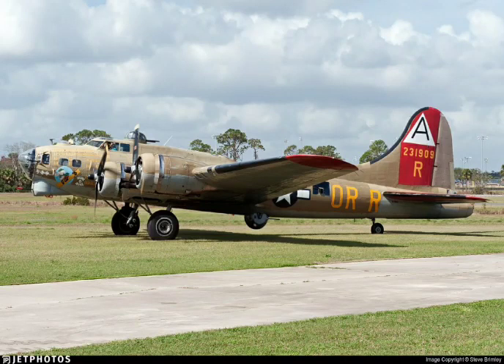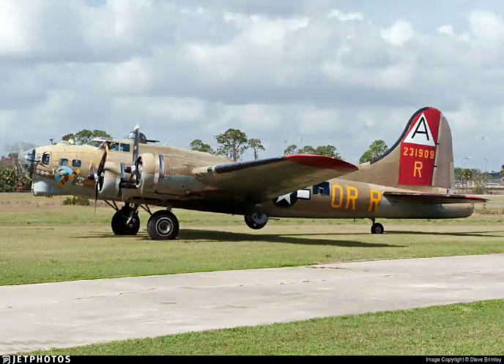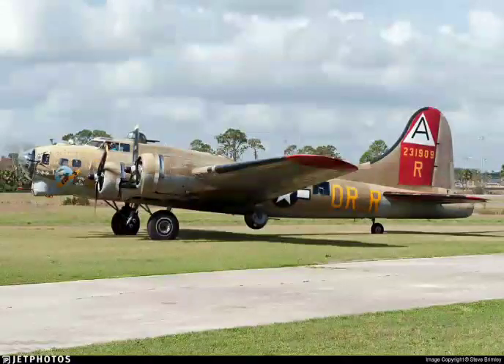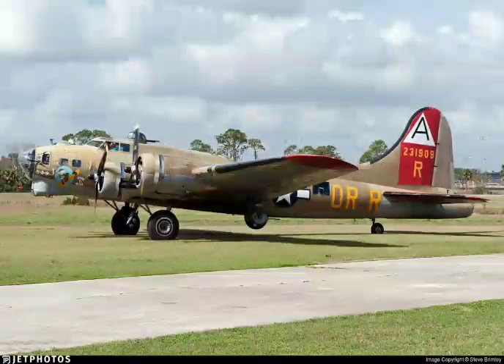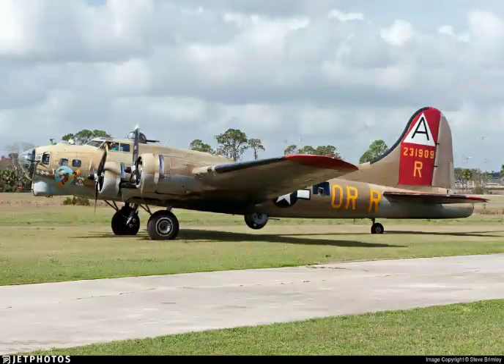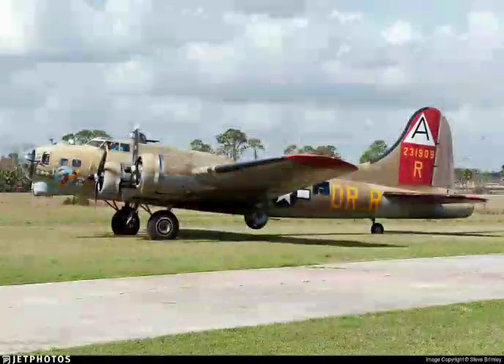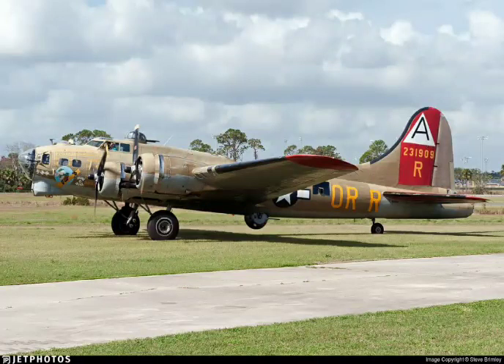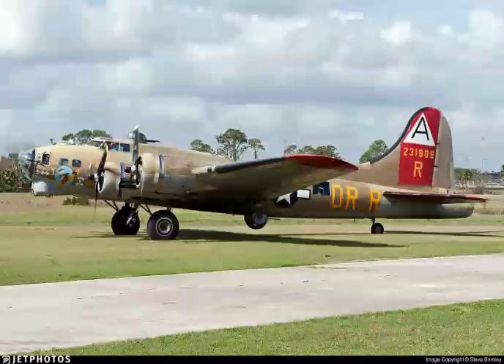Nine-O-Nine Last Transmissions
Nine-O-Nine was a Boeing B-17G-30-BO Flying Fortress heavy bomber. N93012. Last ATC Transmissions at KBDL, Bradley International Airport, CT. May they rest in peace.